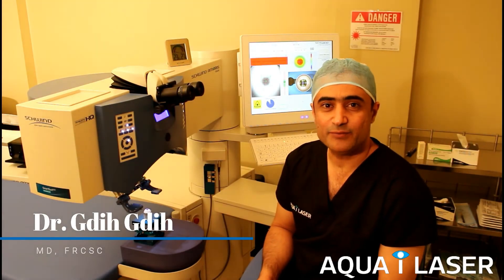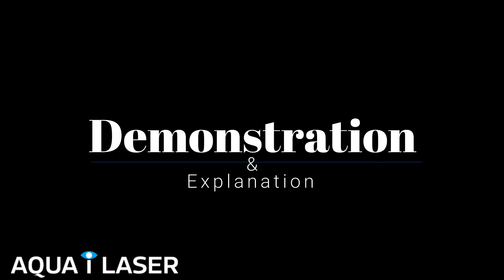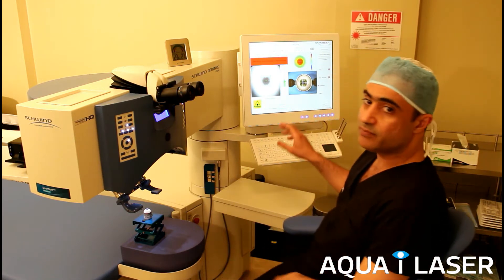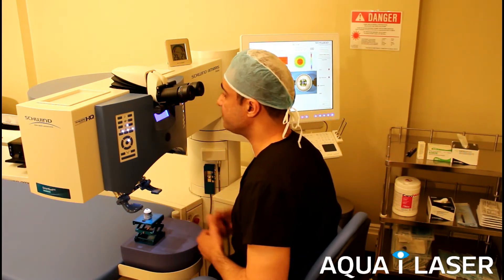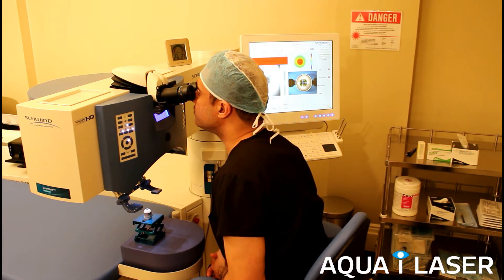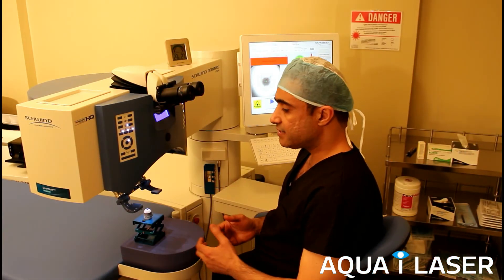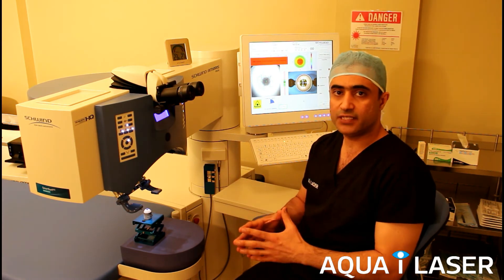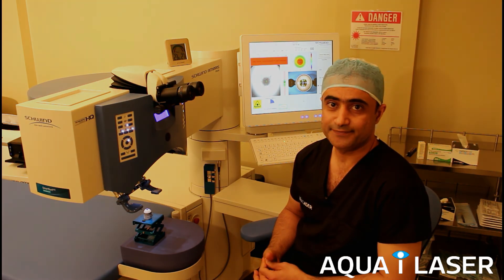Introduction and Explanation of Advanced Laser Surgery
Aqua i Laser is advanced laser eye surgery.  It is not Lasik. It is done with SmartSurf ACE Technology.
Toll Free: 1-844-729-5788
Address: 234 Portage Ave,
Winnipeg, MB  R3C 0B1